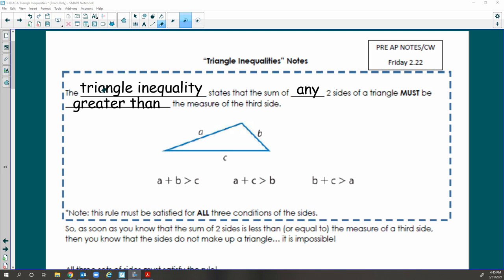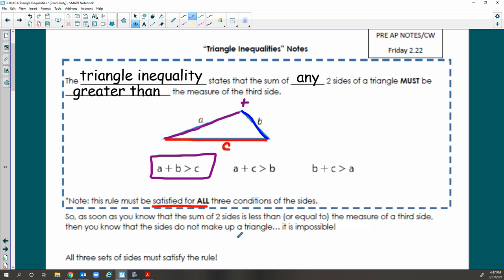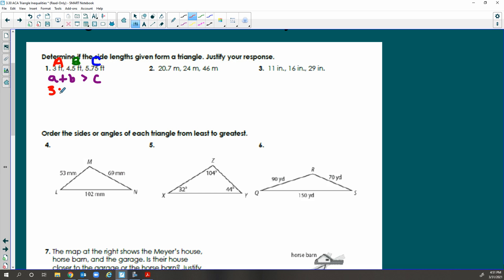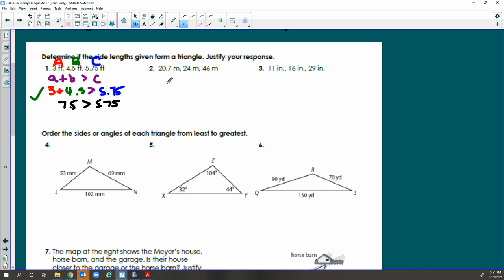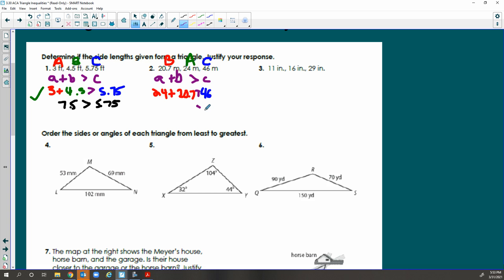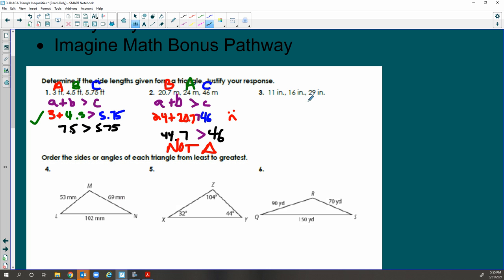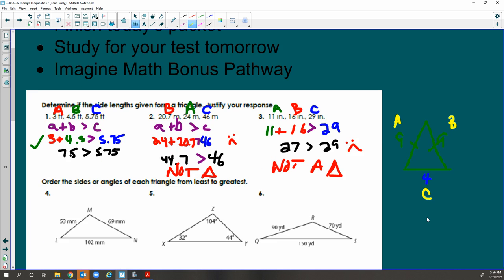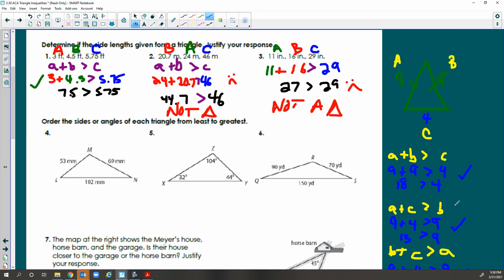3 31 ACA Wideo Lesson Triangle Inequalities